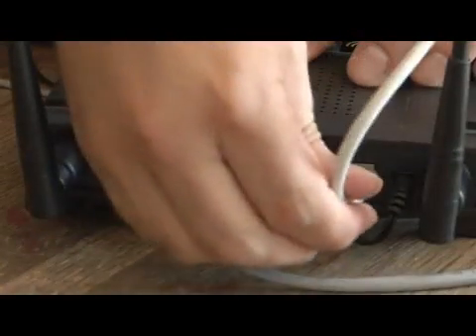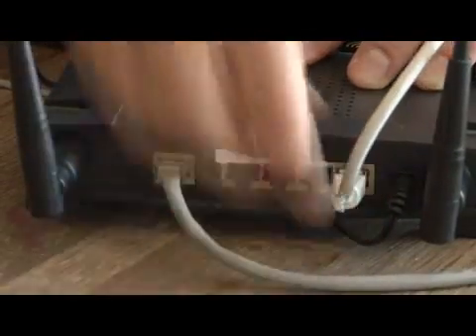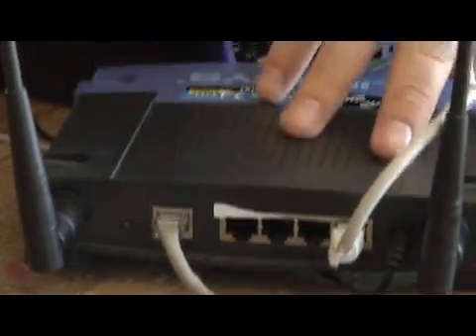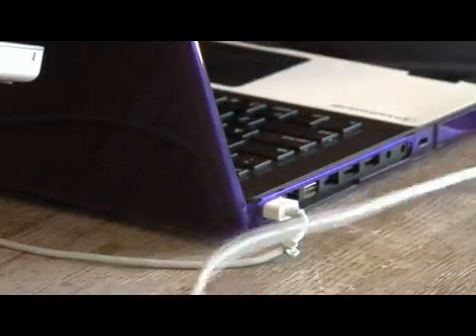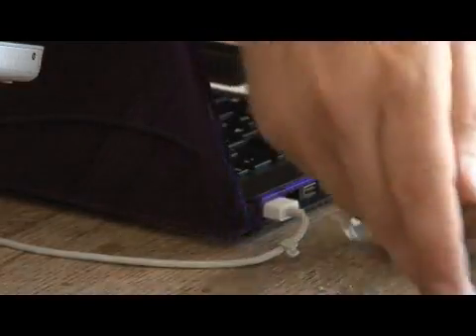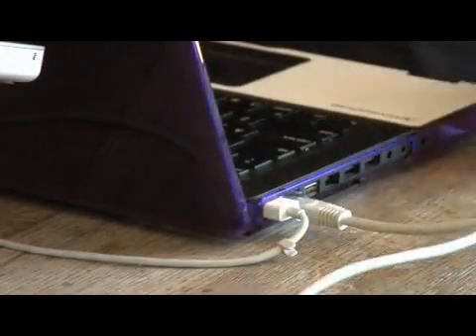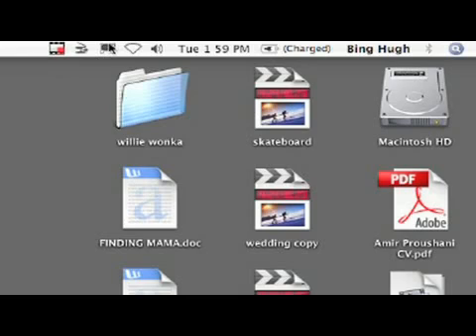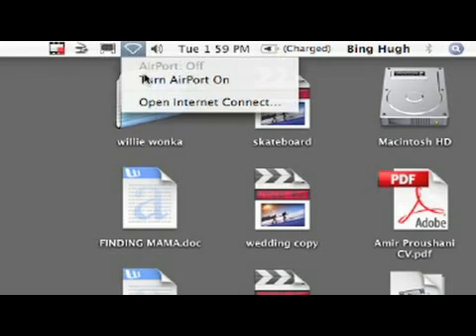How to Use a Router to Connect 2 Computers to the Internet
How to Use a Router to Connect 2 Computers to the Internet. Part of the series: Computer Network Tips. A router can connect two computers to the internet with a hard line connection and through a wireless connection. Hook up a router to two computers with tips from a computer specialist in this free video on computer networking.